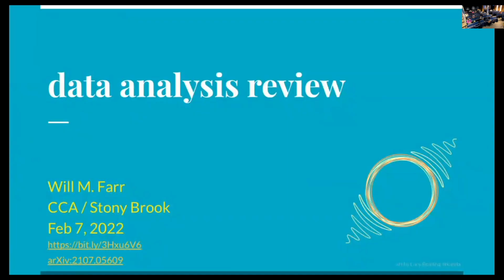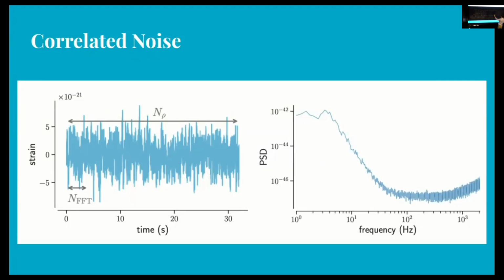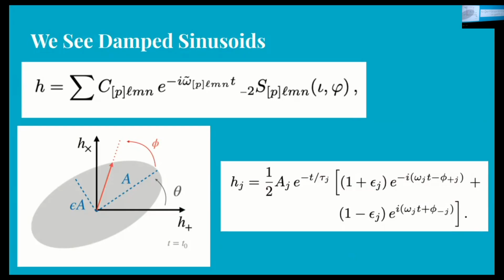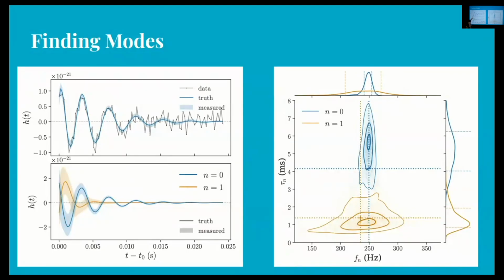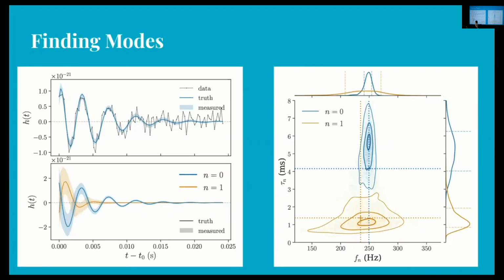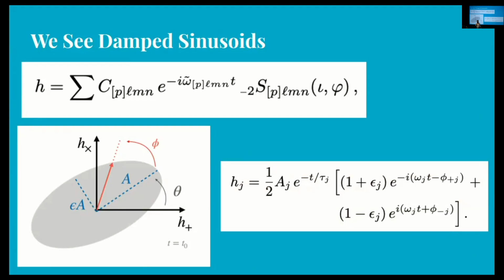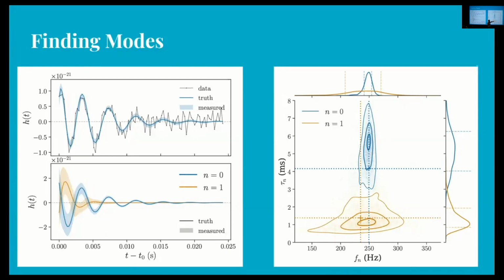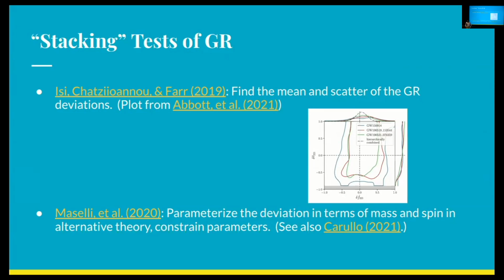Will Farr: Review - Data Analysis (February 7, 2022)